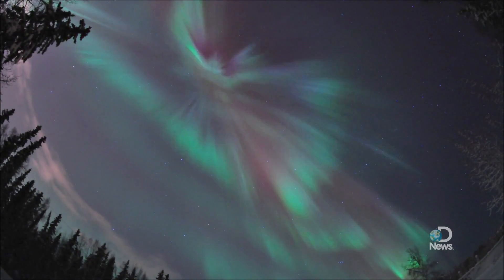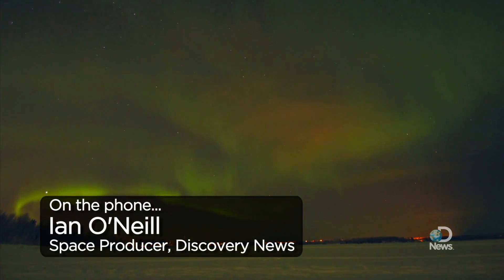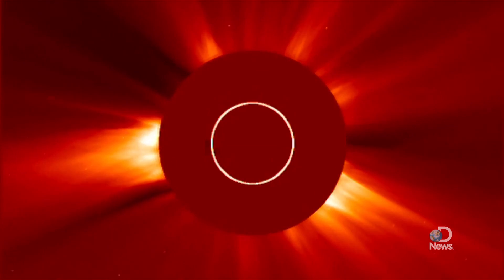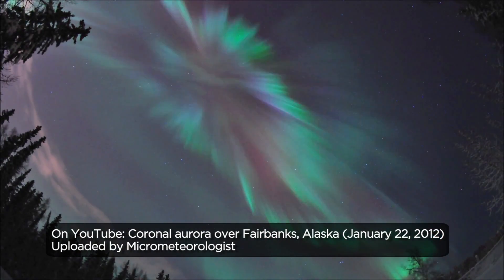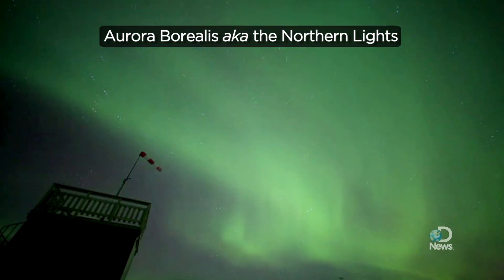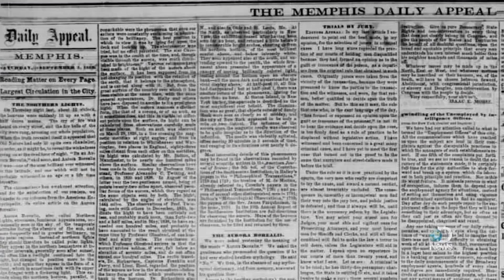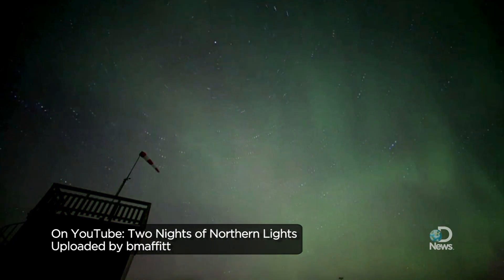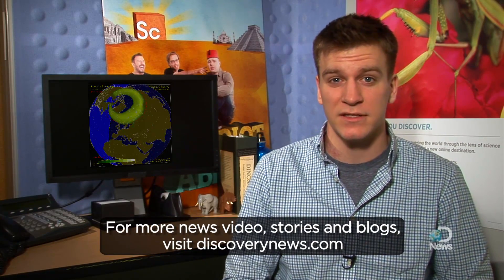Massive Northern and Southern Lights Explained | Discovery News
Thanks to the largest solar radiation storm since 2003, beautiful aurorae have been popping up across the globe. Martin Berman talks to Discovery News Space Producer Ian O'Neill to understand how the aurora borealis and australis are created.